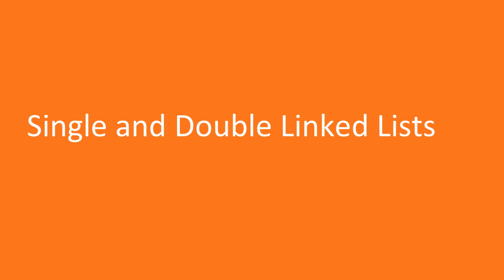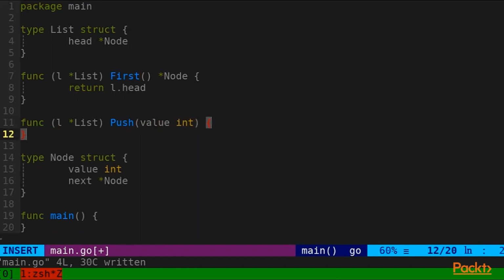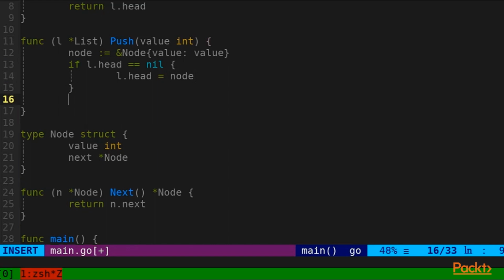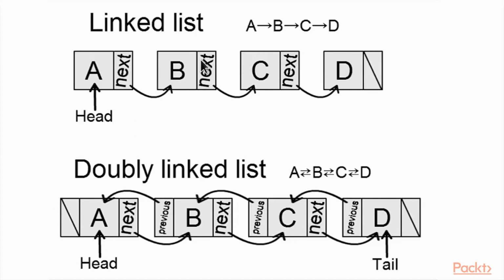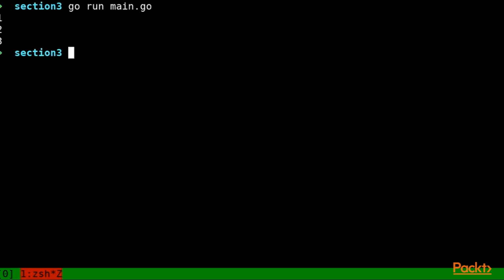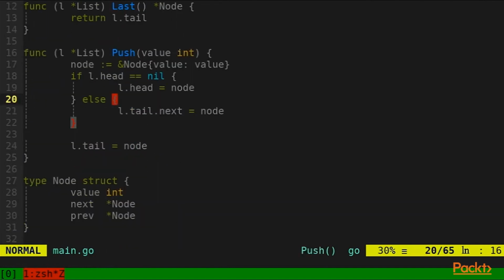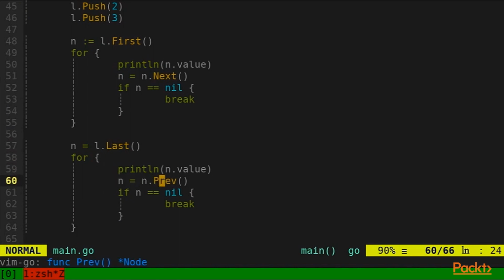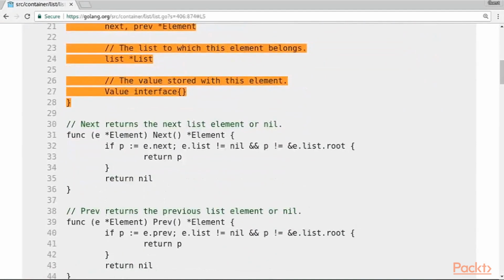Learning Go Data Structures and Algorithms: Single and Double Linked Lists|packtpub.com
This video tutorial has been taken from Learning Go Data Structures and Algorithms. You can learn more and buy the full video course